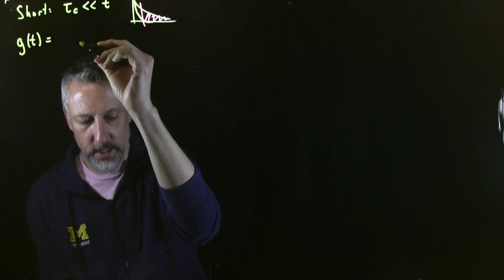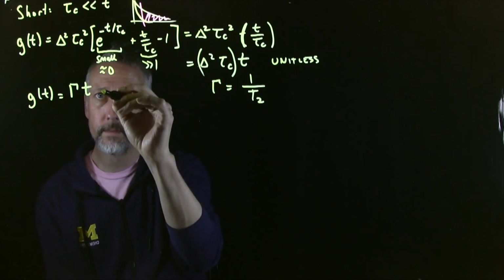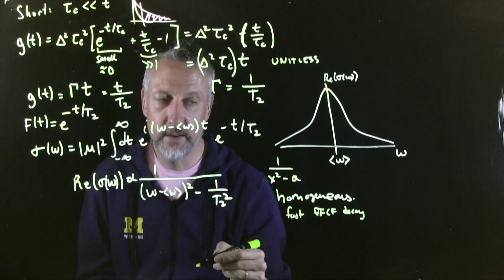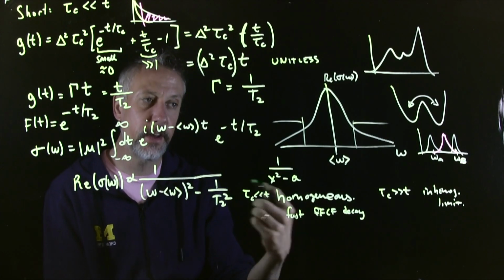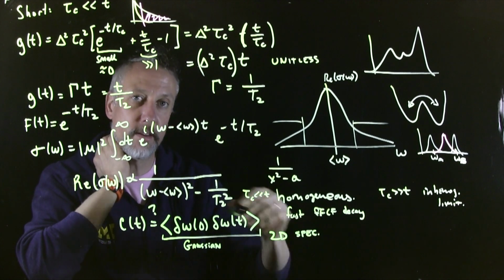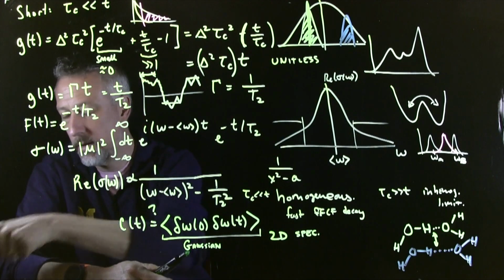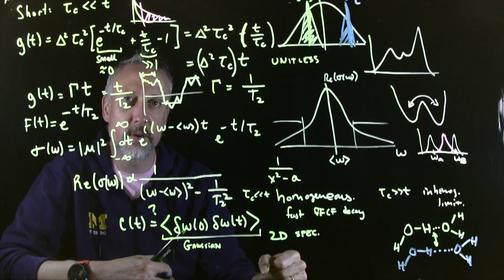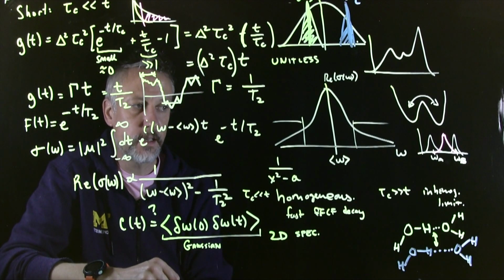Chem 580 Segment 60 - Kubo line shape theory (Part 3) homogeneous and inhomogeneous broadening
Kubo line shape theory (Part 3) homogeneous and inhomogeneous broadening